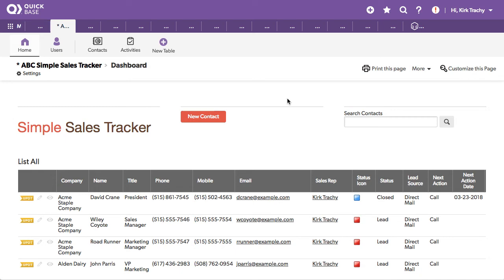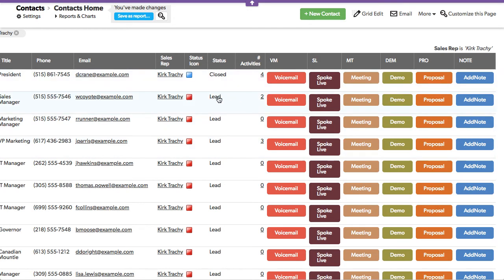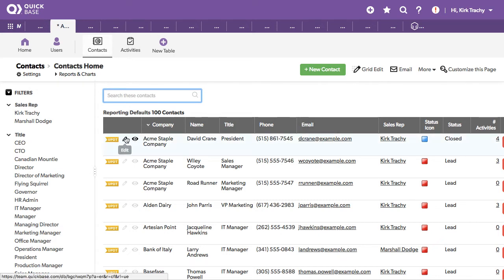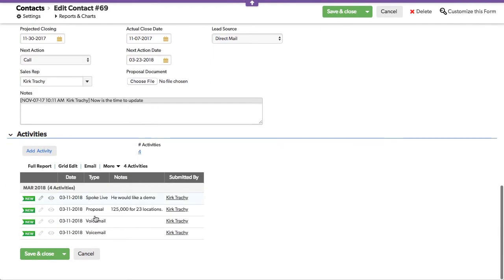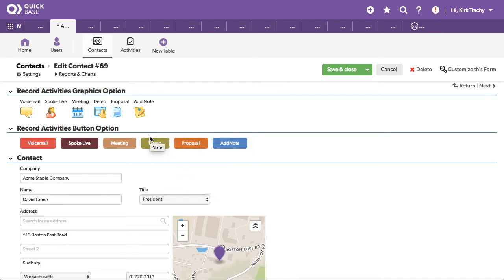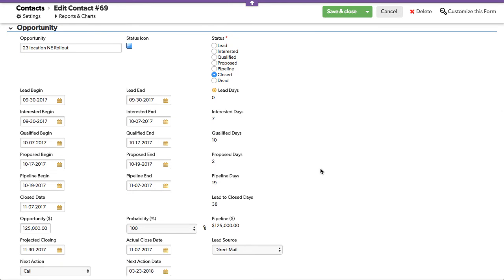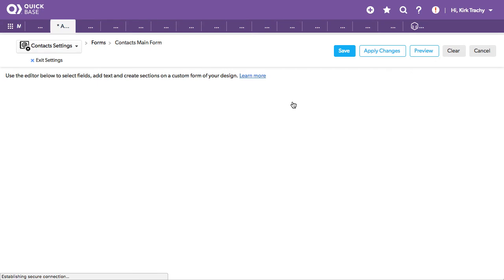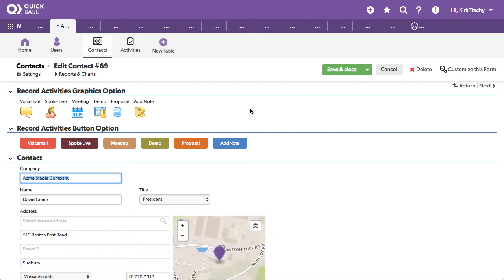QuickBase ABC Simple Sales Tracker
This lead/opportunity tracker counts the days it takes to take a contact from lead to interest to demo to proposal to closure.  It uses form rules to toggle the dates ever time you adjust stage.

This application also has some examples of how to use buttons and graphics to promote workflow in your prospecting.